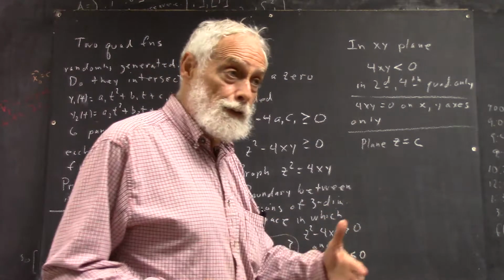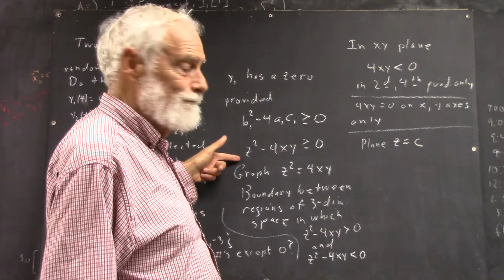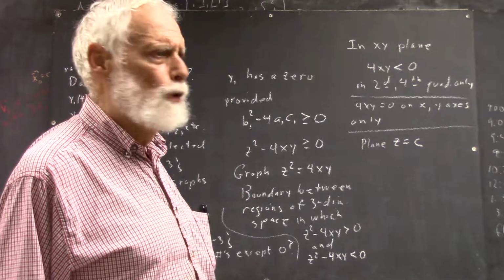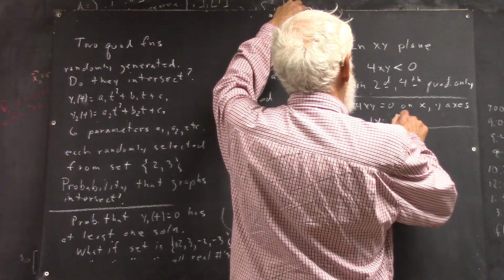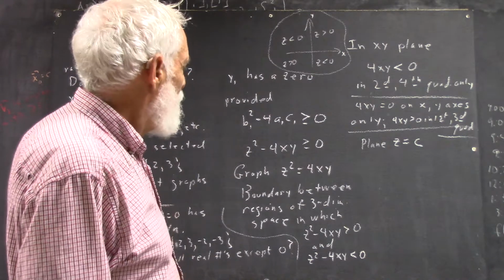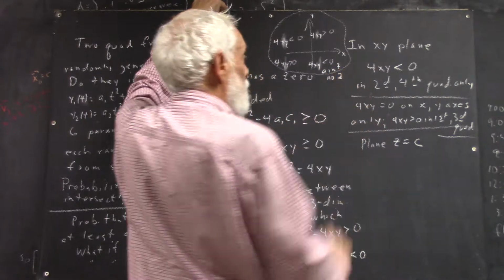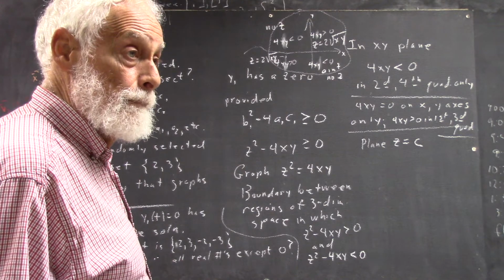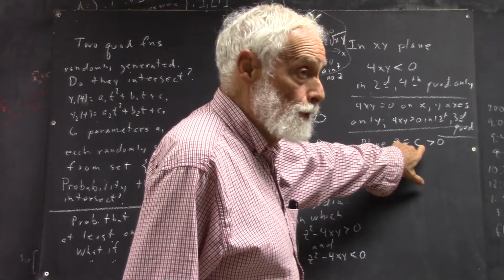daguniv 2893 condition for one or more zeros translates to inequality in three vbls graph equality